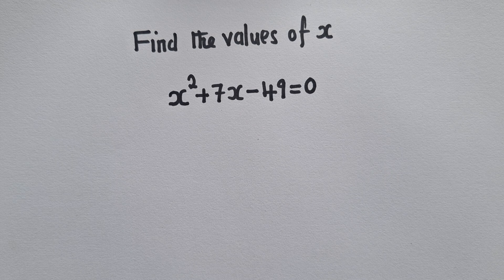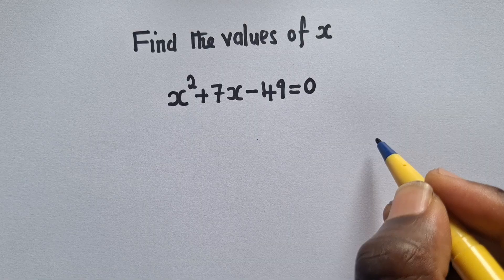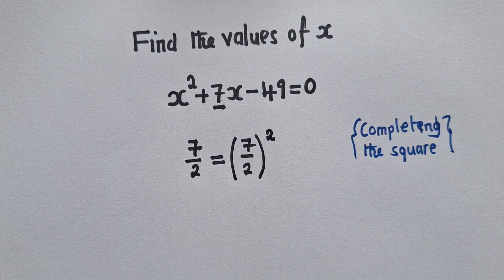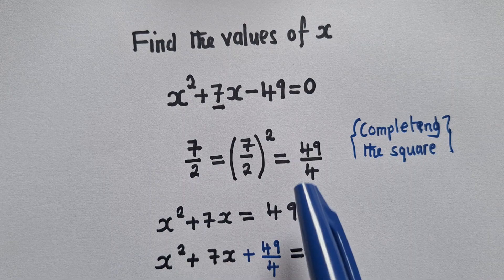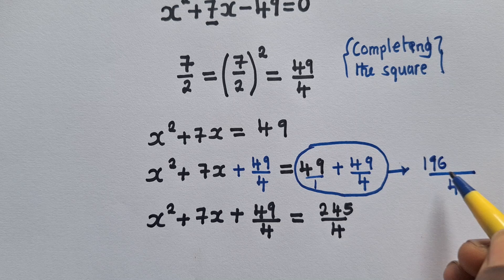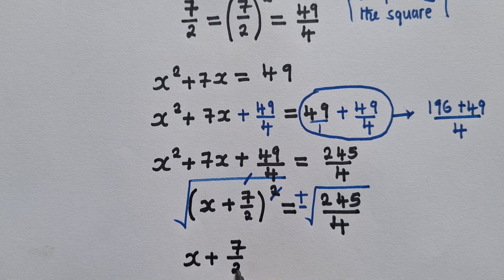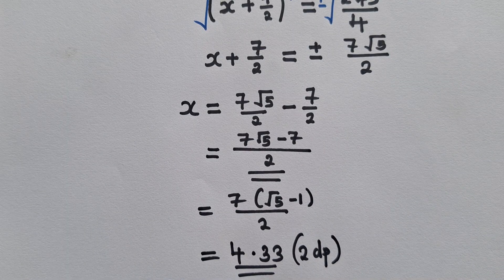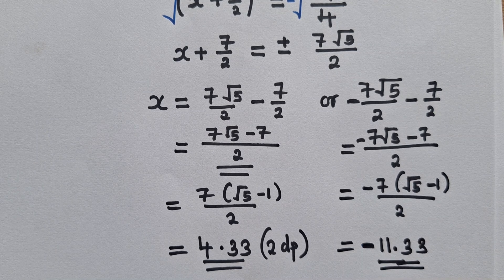Why do we learn Quadratic Equations || Solve by Completing The Square Method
This Video will help you be able to Solve Quadratic Equations by completing the Square Method.